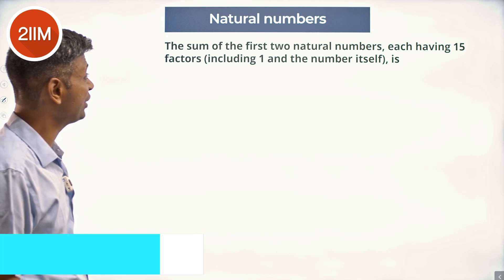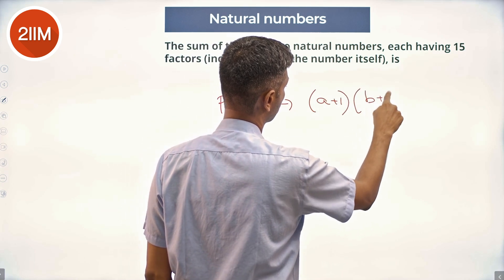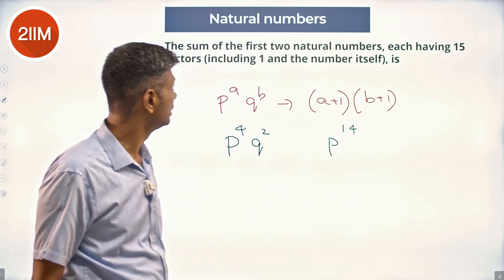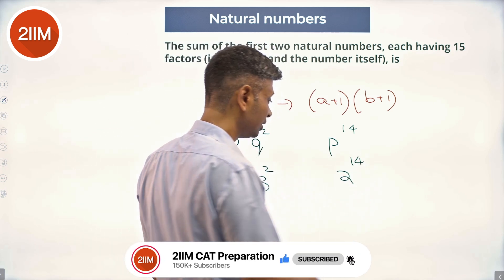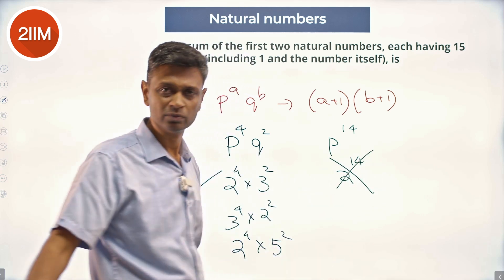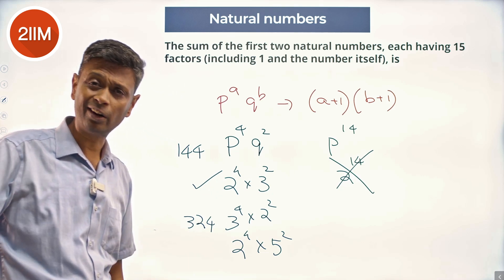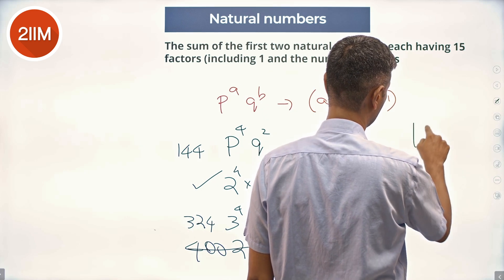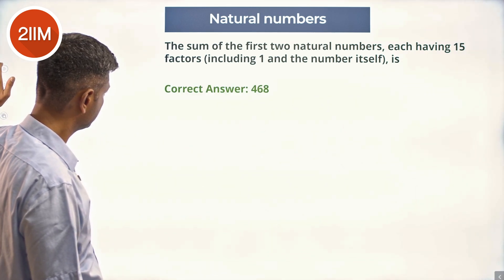CAT 2023 Slot 3 | Natural Numbers | 2IIM CAT Prep | CAT 2024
The sum of the first two natural numbers, each having 15 factors (including 1 and the number itself), is